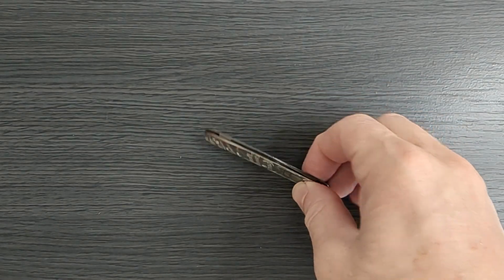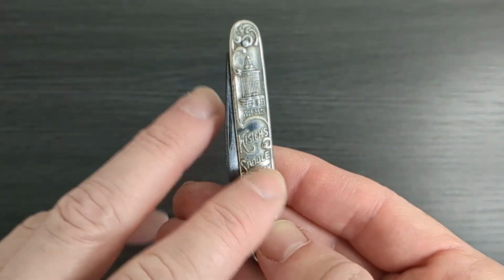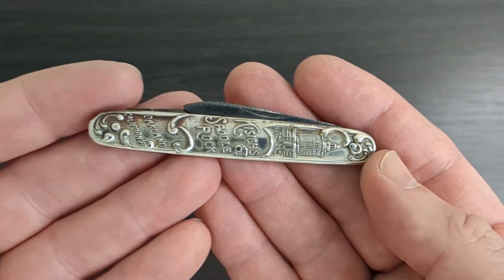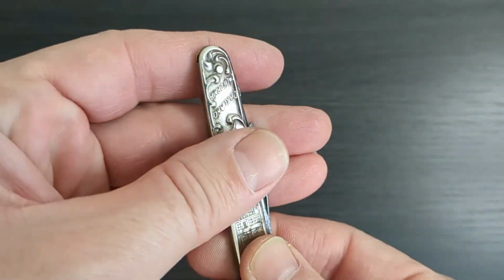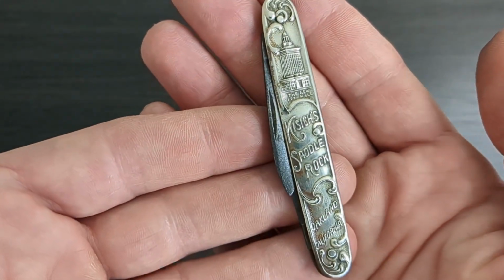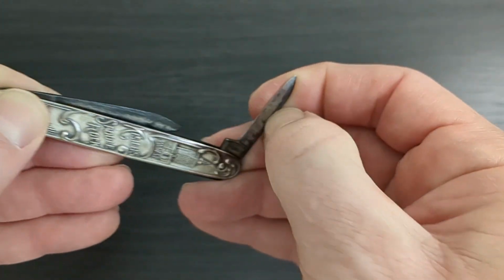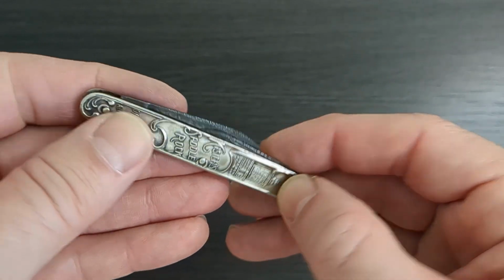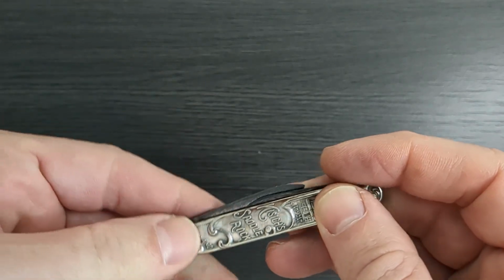Bastain Brothers Advertising Pocketknife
Very old pocketknife made in New York Advertising a restaurant in California.